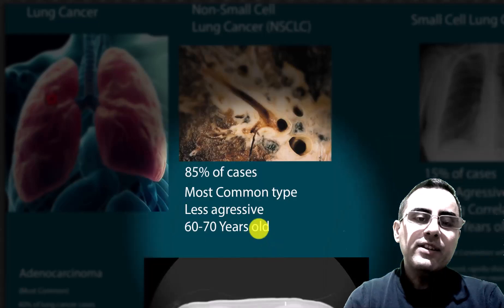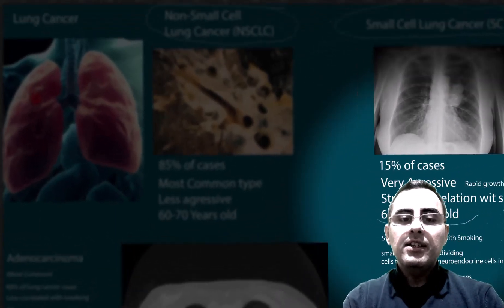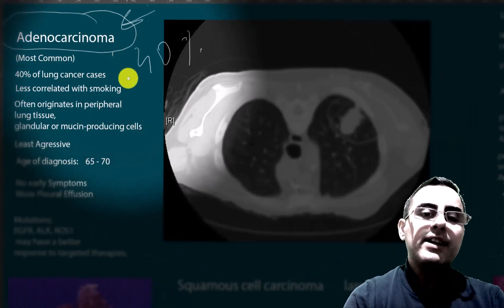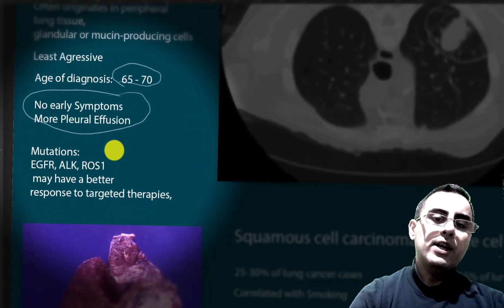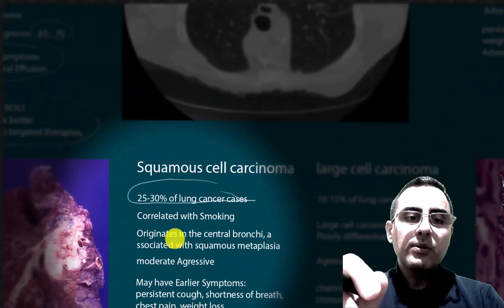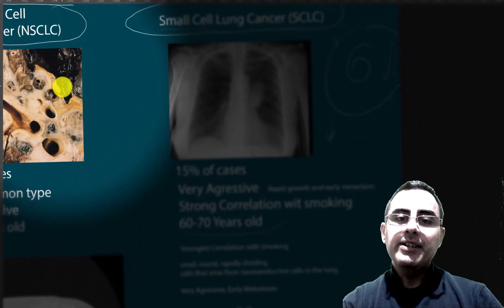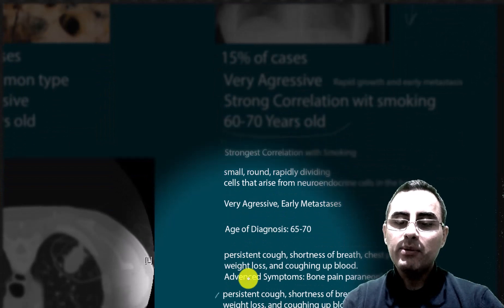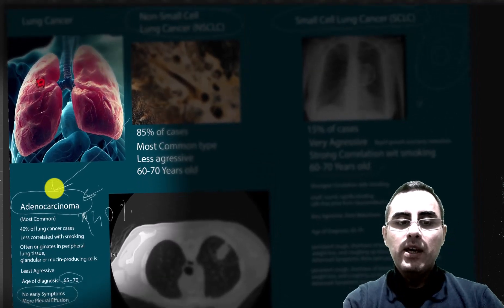Lung Cancer: From the Deadliest to the Least Aggressive Forms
What are the main types and subtypes of lung cancer?
How is lung cancer correlated with smoking?
What are the risk factors for lung adenocarcinoma in non-smokers?
What are the common symptoms of lung cancer and how do they differ between subtypes?
How does the aggressiveness of small cell lung cancer compare to non-small cell lung cancer?